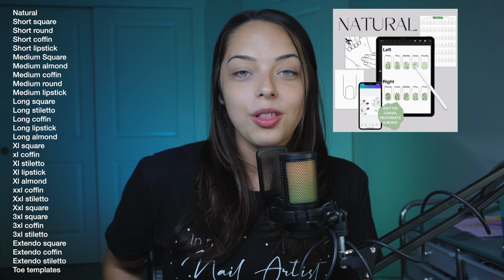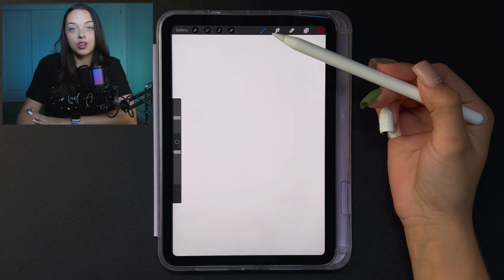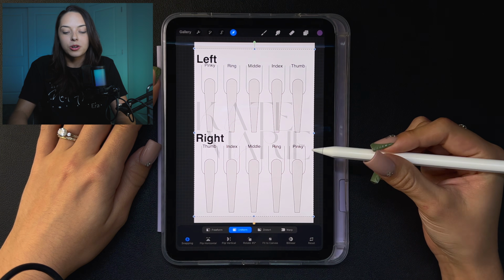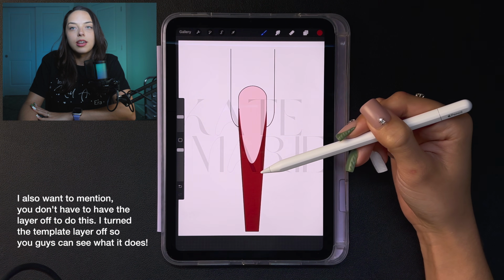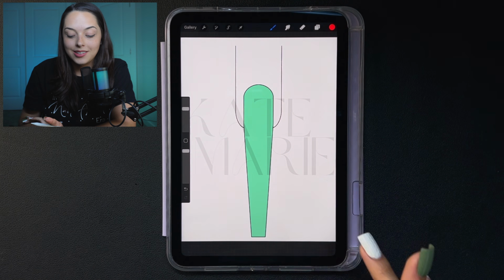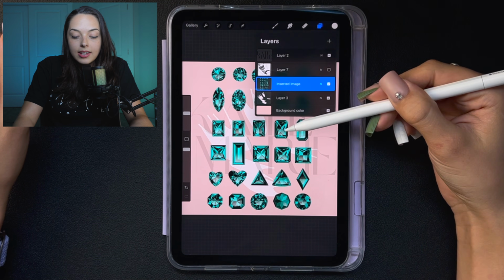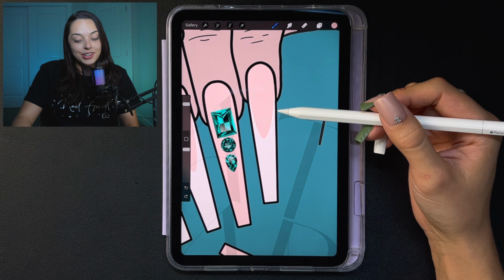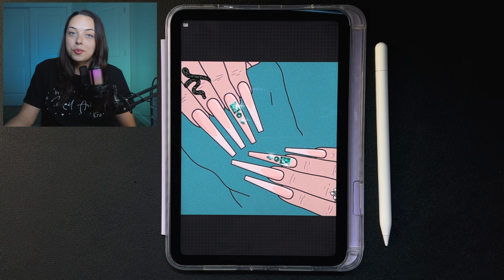Procreate for Nail Artists: Game Changing Fast-Edit Nail Template Tutorial (Beginner’s Guide)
Unlock the full potential of your nail art ideas with this comprehensive beginner’s guide to Procreate! In this tutorial, I’ll walk you through the process of editing my digital Nail Design Templates using Procreate’s powerful drawing features.

✨ What You’ll Learn In This Video:

 • Procreate basics: Learn how to create a new project, understand the app layout, and what you need to get started drawing digital art.
 • Utilizing Fast-Edit Templates: Discover how our game-changing Nail Design Templates streamline the design process, allowing for quick and efficient edits.
 • Layering Techniques: Master the use of layers to create intricate and detailed nail art designs.
 • Exporting Your Designs: Understand the best practices for exporting your artwork for clients or social media sharing.

Why Choose Procreate for Nail Art?
Procreate is a versatile platform for creating stunning nail art designs with precision and ease. Its user-friendly interface and diverse toolset make it an ideal choice for digital art.

Timestamps:
0:00 Intro
0:32 Nail Template Intro
1:19 Rhinestone Pack Intro
1:36 WHAT IS PROCREATE?!
2:46 Procreate Basics
10:44 Import Nail Template OPTION 1
12:52 Instant Solid Color Nails
13:33 How To "activate" PNG Drawing
14:08 Import Nail Template OPTION 2
15:26 Stacks
15:54 TIPS For Nail Designs - French Tips
18:13 TIPS For Nail Designs - Symmetry
19:22 TIPS For Nail Designs -  Ombre Nails
20:20 TIPS For Nail Designs - Drawing Shapes
22:02 TIPS For Nail Designs - Clipping Mask
23:26 TIPS For Nail Designs - Importing Images
25:01 Real Time Template Editing
27:32 Adding Rhinestones With The FREE Rhinestone Pack
32:42 Real Time Template Editing
34:21 Adding Shading/Highlights
39:35 Adding SPARKLE
40:37 Saving Your Template
41:04 Final Conversation